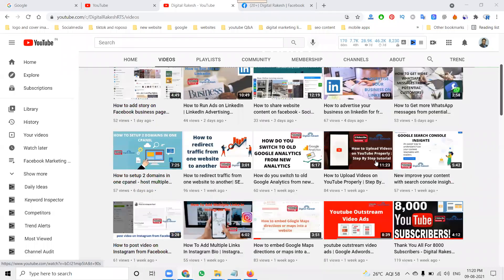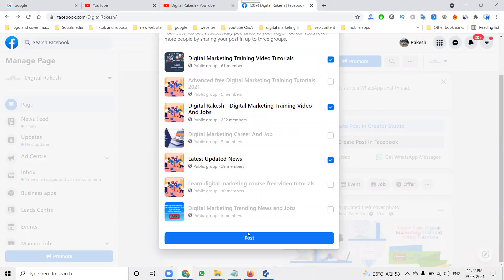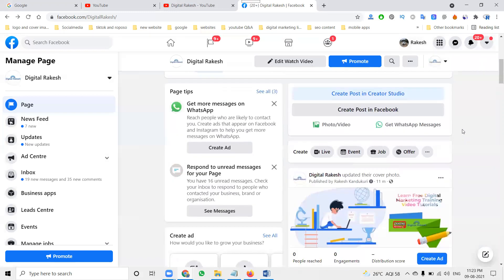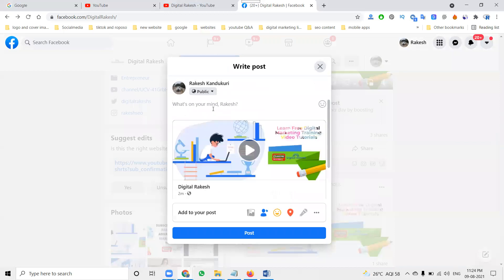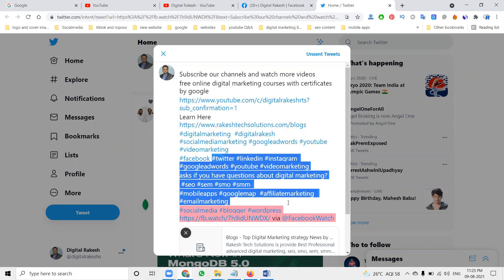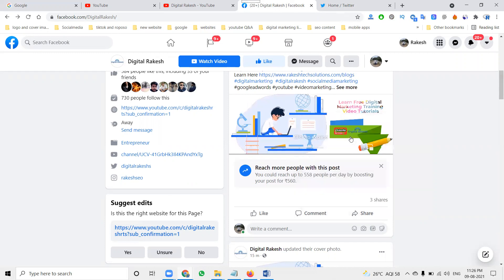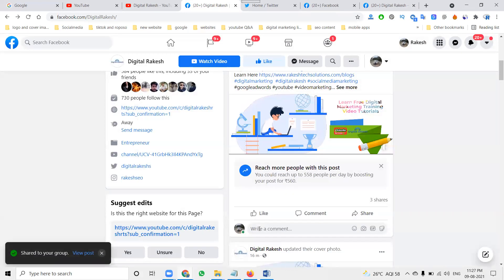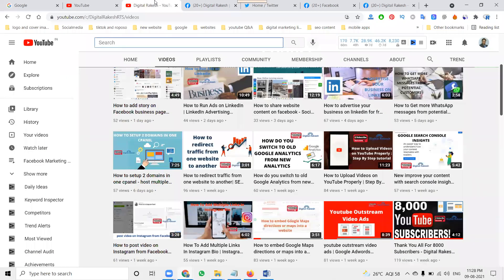How to share facebook page post in groups and profiles - New Facebook business page features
How to share facebook page post in groups and profiles - New Facebook business page features - Digital Rakesh